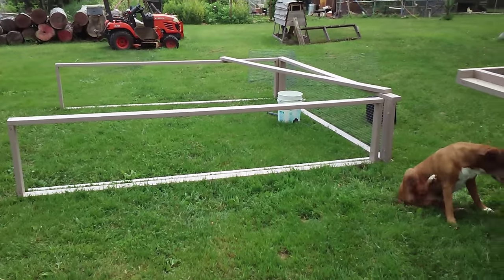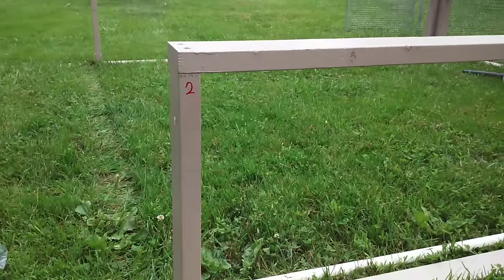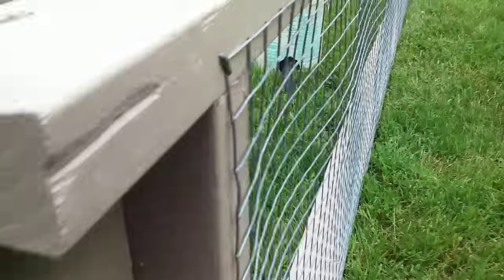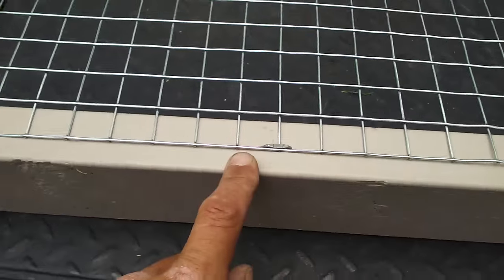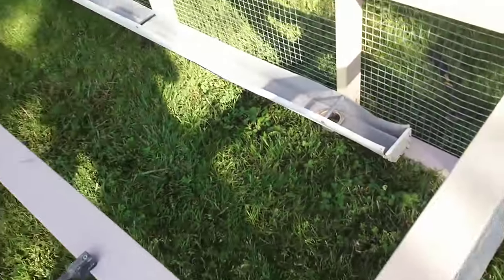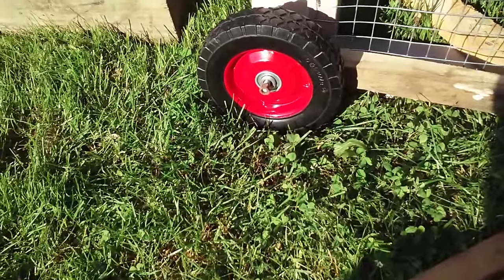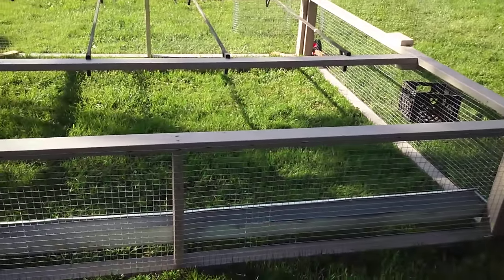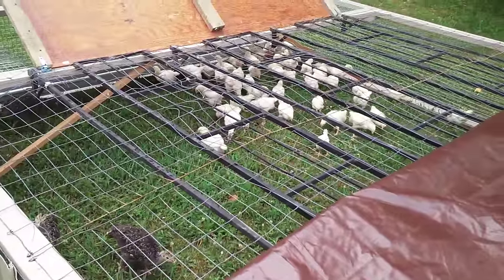Building A Joel Salatin Style Chicken Tractor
More and more people are building portable chicken coops. One of the more popular ones is called a "Chicken Tractor". There are many styles and sizes of these chicken tractors. But most people follow the model of Joel Salatin's. Joel has made quite the name for his tractors and proved they can make you profit. In this video, I show how I built my tractor so it can be un-assembled and stored for winter months.

Pastured Poultry Product I Recommend:
Electric Poultry netting
Fence Charger
5 Gallon Waterer's
Rubber Feed Dishes